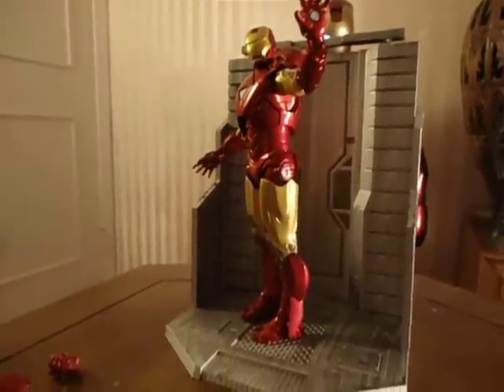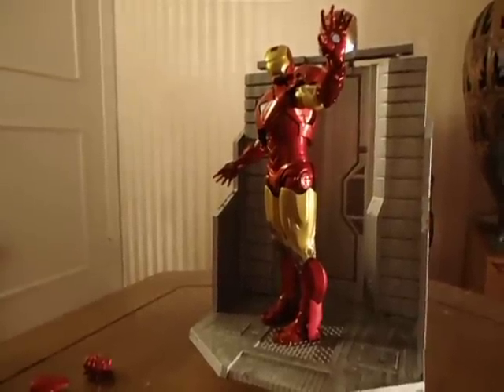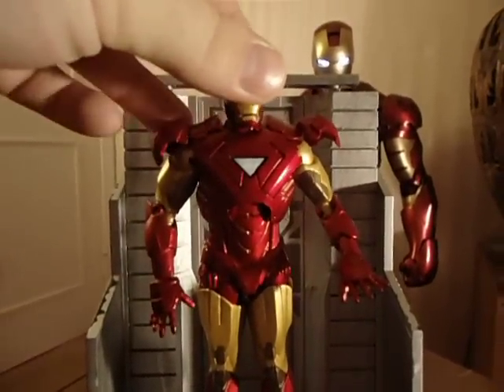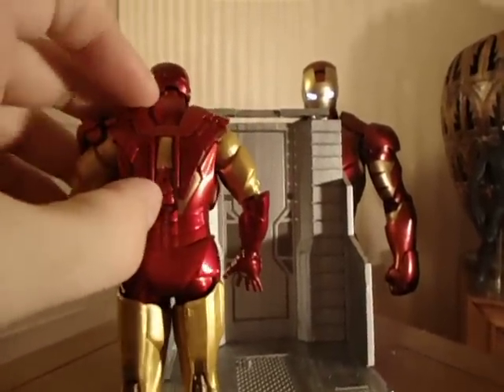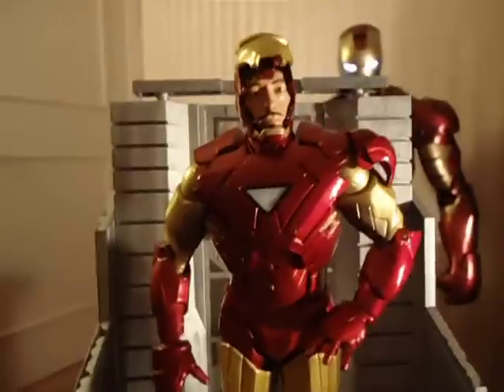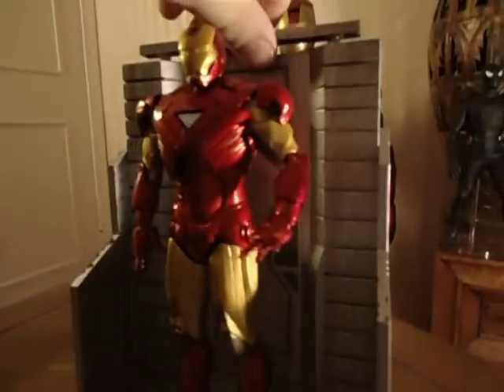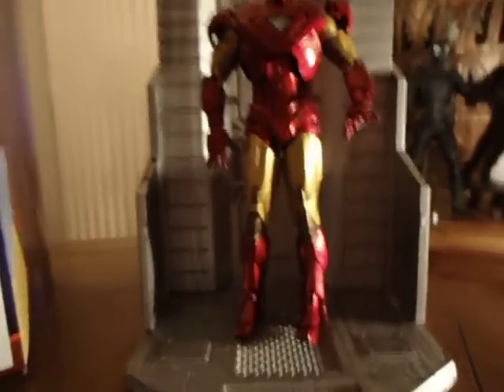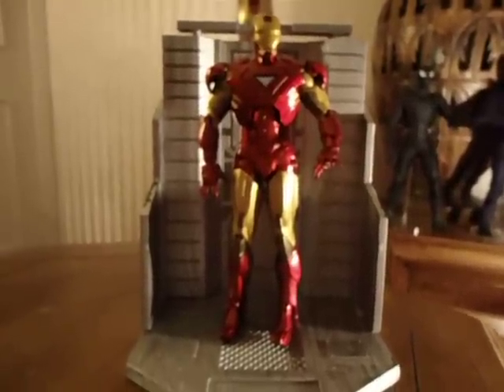Iron Man Mark Vi Figure Marvel Select From Diamond Select Review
Iron Man Mark Vi Figure Marvel Select From Diamond Select Review. I ended up painting the face plate and it looks much better I think I will add on a video comment so you can see how much better is looks.